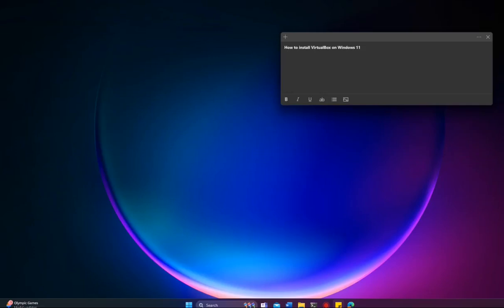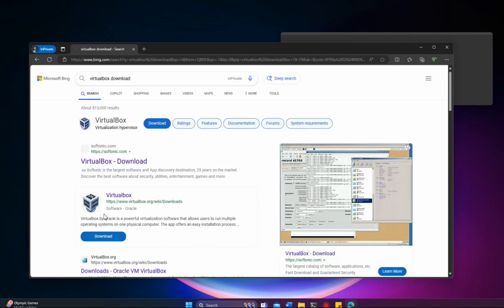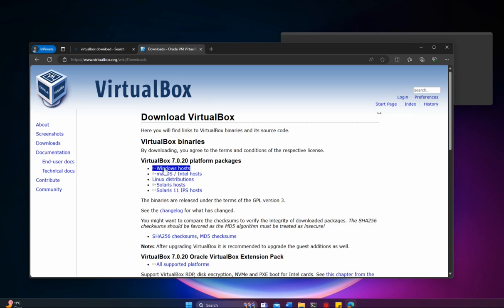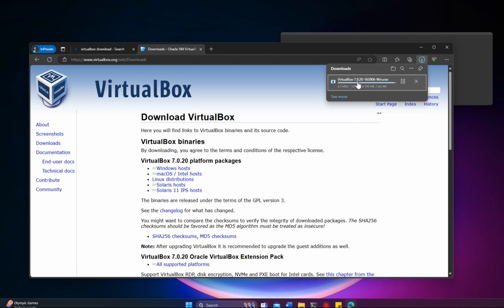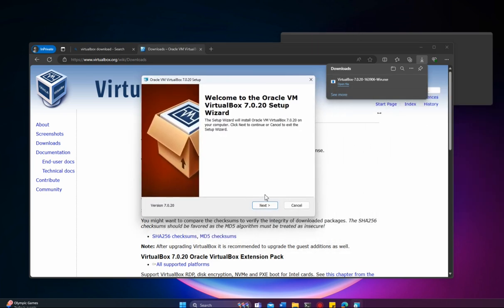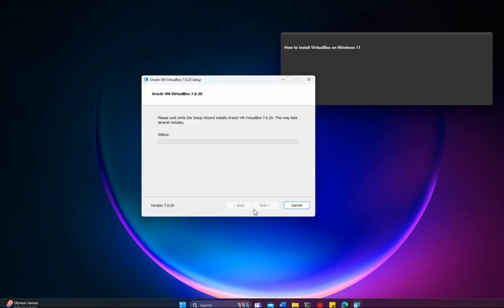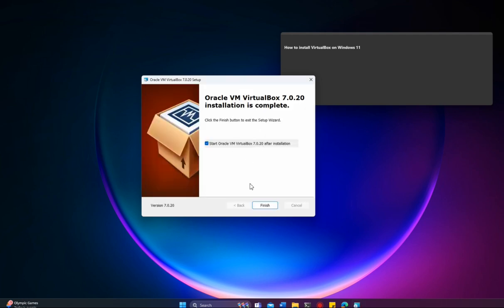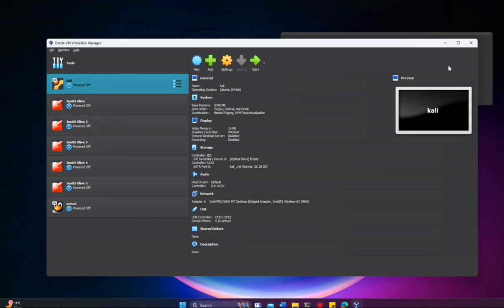Install virtualbox on windows 11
Welcome to my step-by-step tutorial on how to install VirtualBox on Windows 11! In this video, I'll guide you through the entire installation process, ensuring you can run virtual machines on your Windows 11 system effortlessly. Whether you're a beginner or an experienced user, this tutorial will help you get started with VirtualBox in no time.